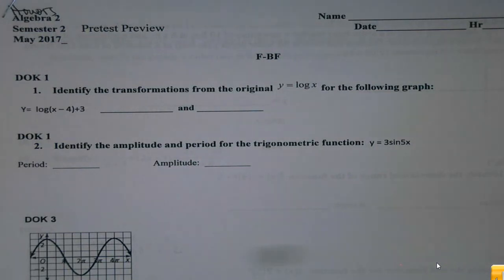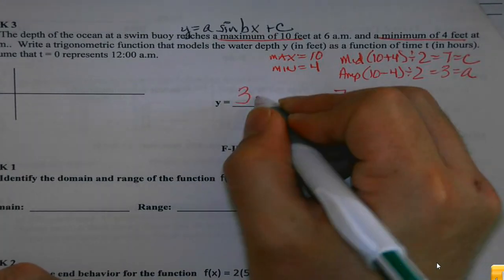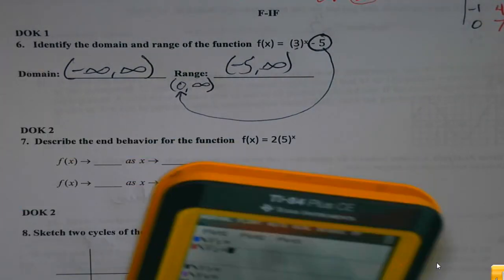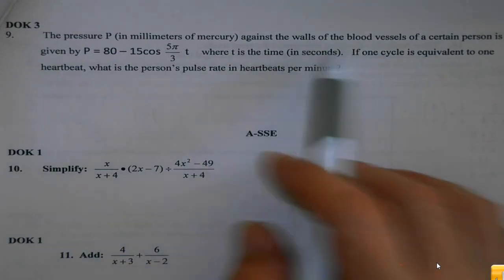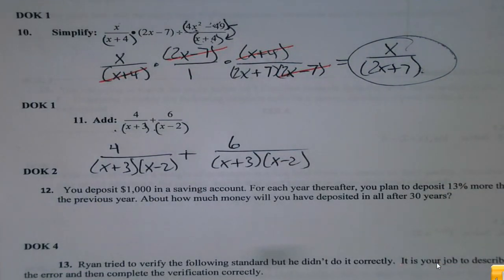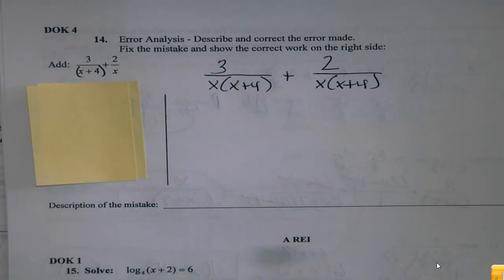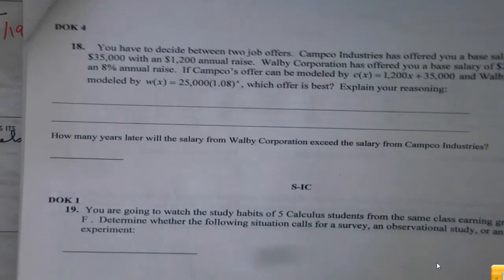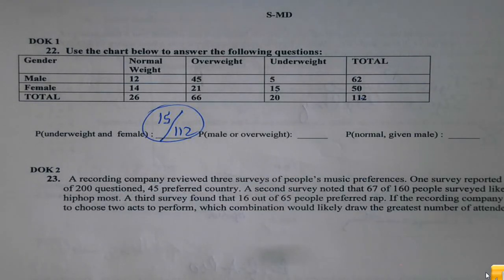HA2 Semester 2 Post test Preview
Want to be ready for the post test?  Check out this near mirror image of what will be on it!